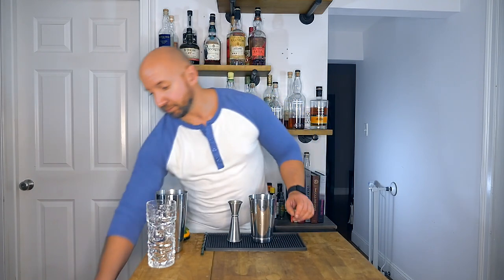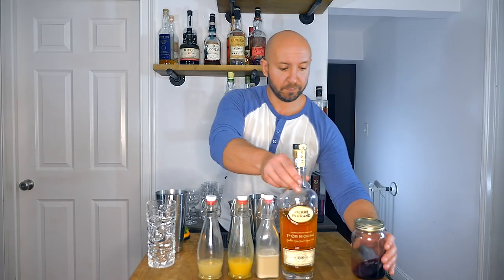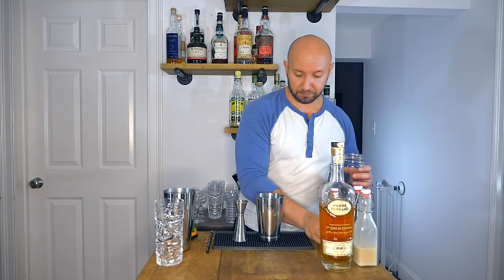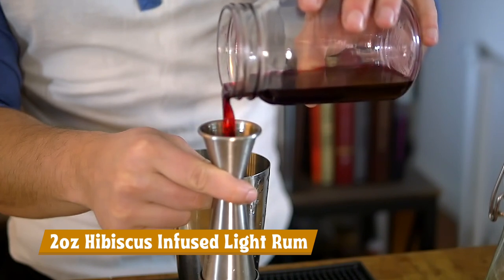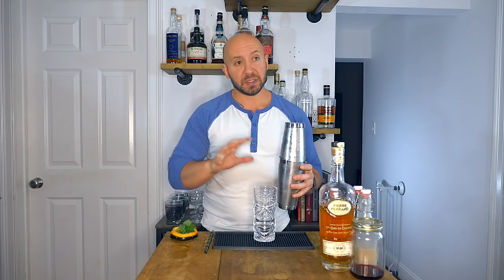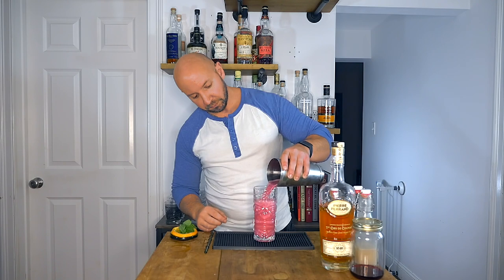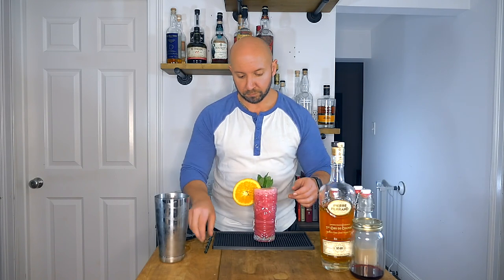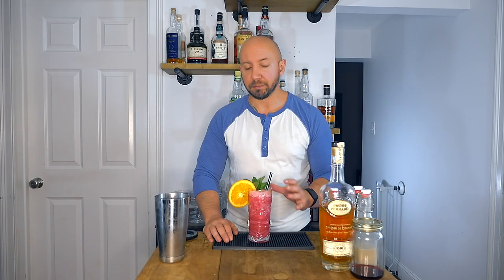A Fog Cutter WITHOUT Gin!! | Easy Tiki Drinks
The Fog Cutter is a classic Trader Vic’s cocktail from the 1940’s.

Orgeat, a blend of different spirits, such as brandy, gin, and rum, it has all the markers of a Vic’s drink.

But what happens when I want a Fog Cutter, but I am not out gin!? Or even worse, what if I don’t like gin!?

Well there is a way to still make a tasty Fog Cutter even without gin, and it’s got a b-e-a-utiful color!

Make sure to check out the whole video to see how I do my infusions and probably the stupidest mistake I’ve ever made.

RECIPE
Fog Cutter
2 oz (60 ml) Hibiscus Infused Lightly Aged Rum
1 oz (30 ml) Brandy
1/2 oz (15 ml) Orgeat
1 oz (30 ml) Orange Juice
2 oz (60 ml) Lemon Juice

Garnish: mint sprig and an orange wheel

TOOLS
Hibiscus Tea